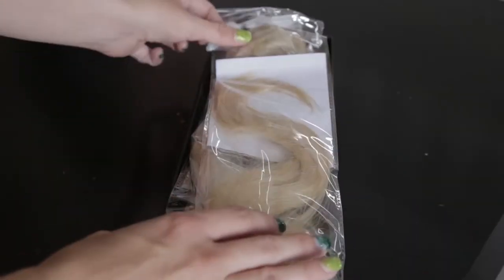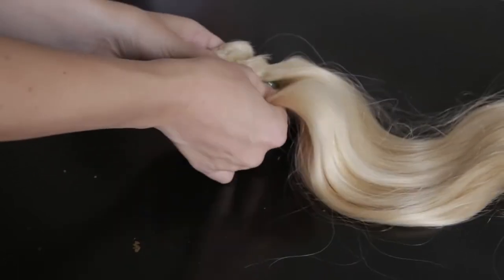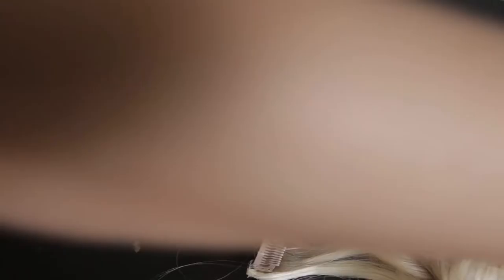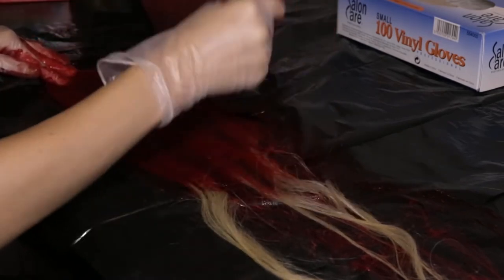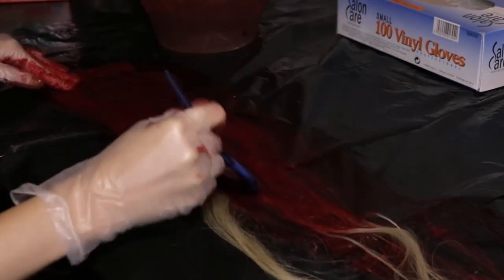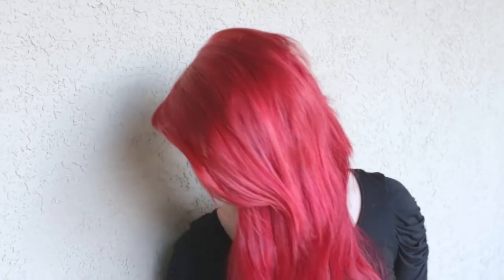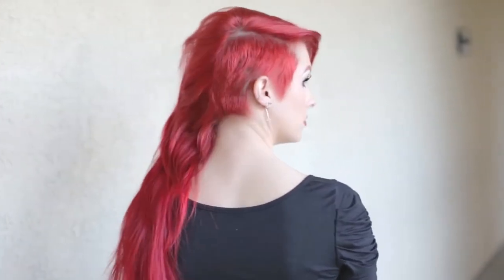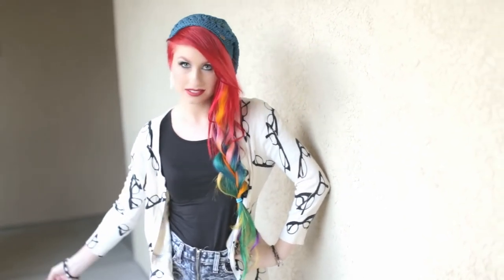Hair Vlog & VP Fashion Extensions Review---TraciJHines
TraciJHines must be a genius in hair color dye. The video has been filmed long time ago and it is extremely hot among her followers. Hope it is not too late for us to share it with you guys and check her channel if you wanna learn more about the cute and creative girl.

Hot Selling
White blonde extension for DIY: